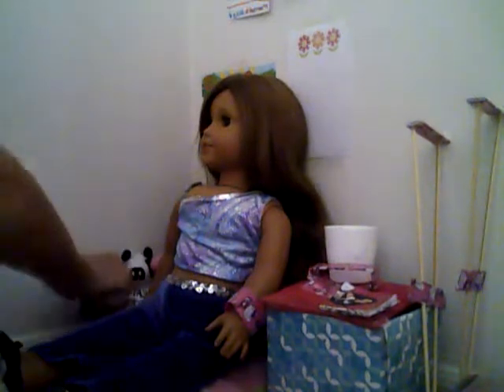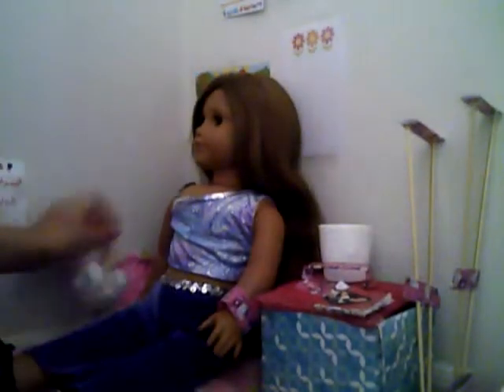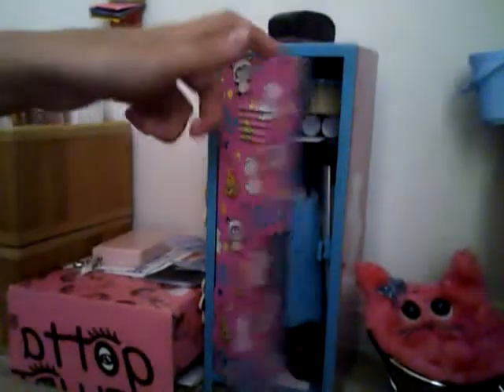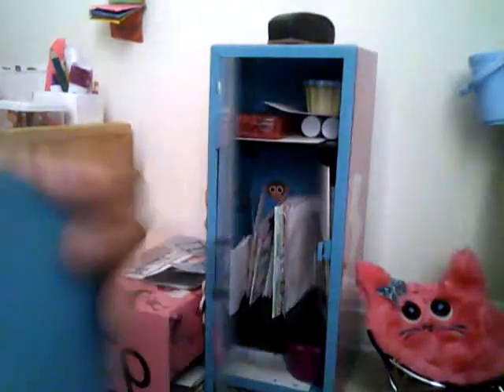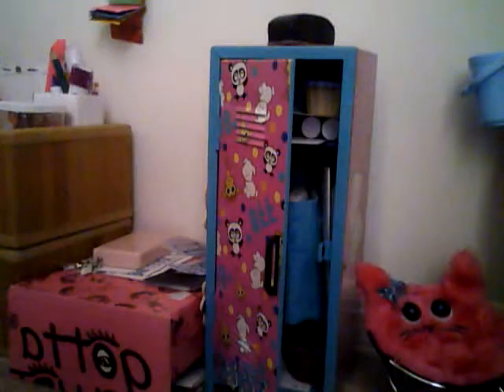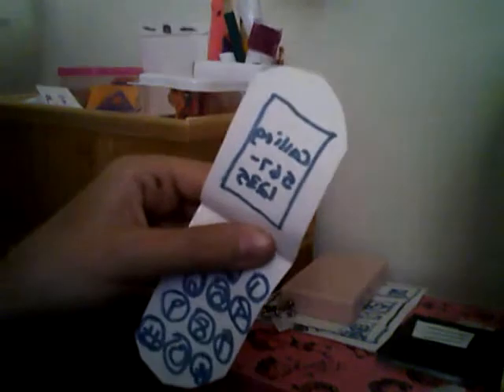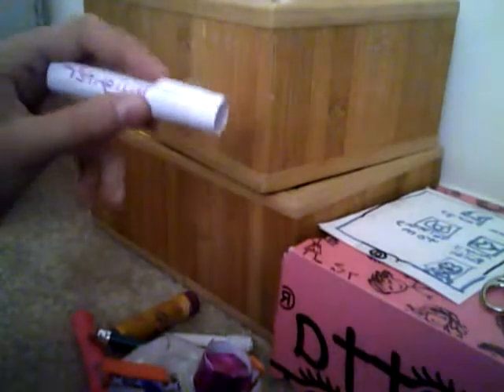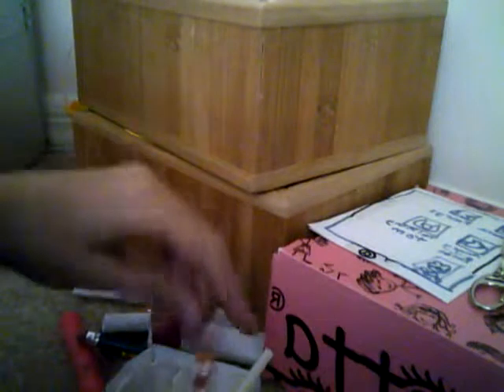My new ag doll room part 1